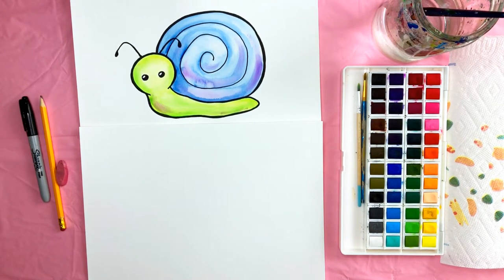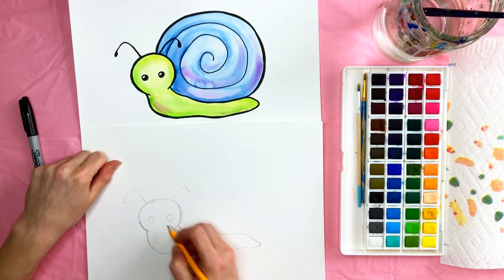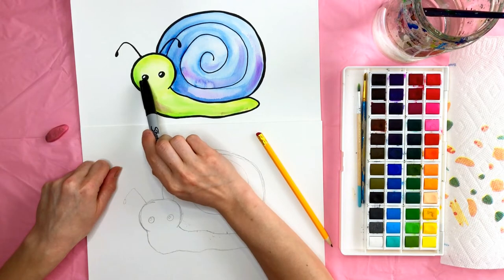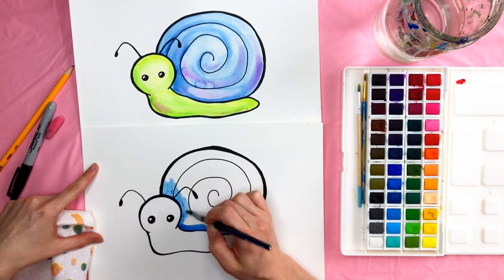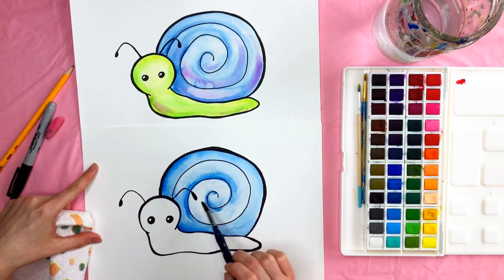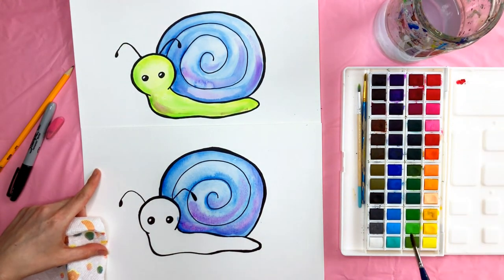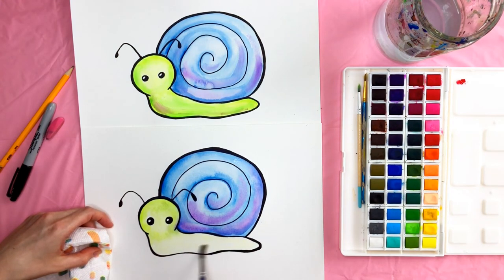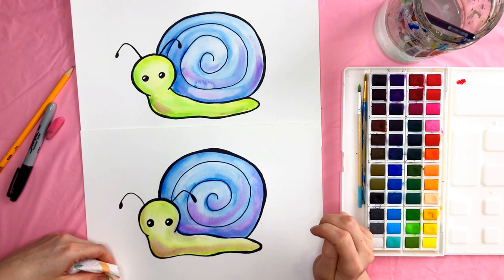How to Draw and Paint a Snail using Watercolors for Kids or Beginners!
This video will show you how to draw and paint a Snail!!
For this lesson, you will need:
-Paint brushes
-Water
-Paper towel